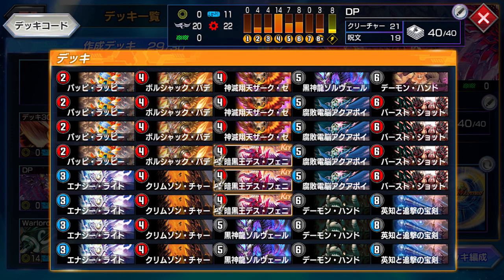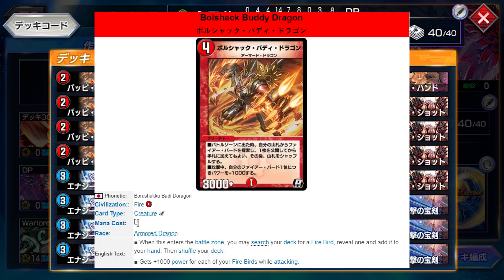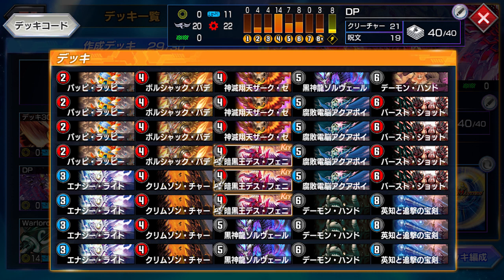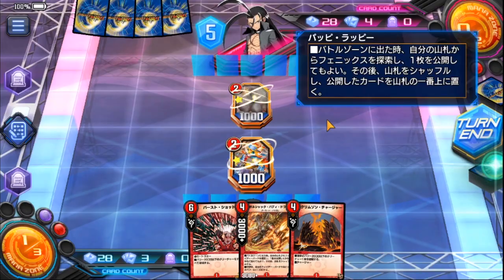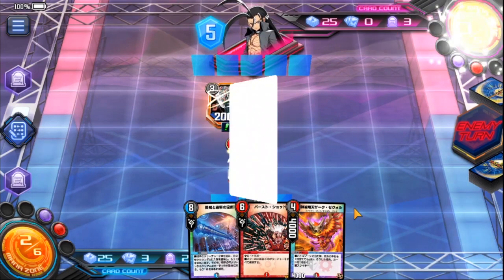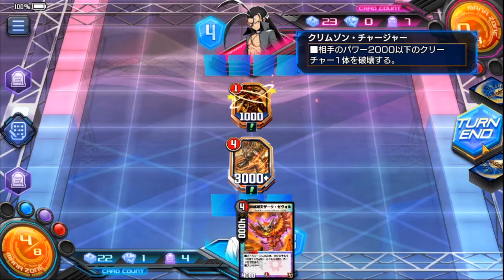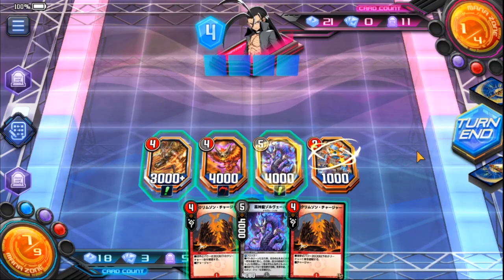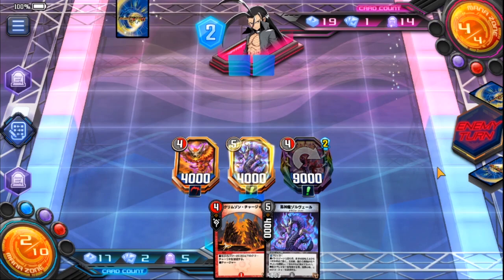DEATH PHOENIX! - Duel Masters Play's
The arrival of fan favourite death phoenix in DMP has yet again shaken up the metagame. But just how good is death phoenix?

3:02 - Game start